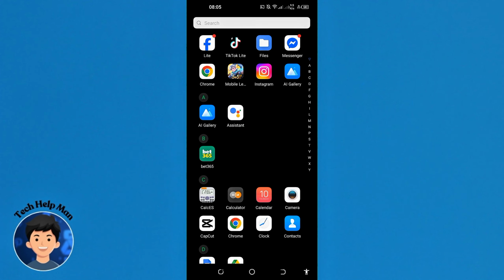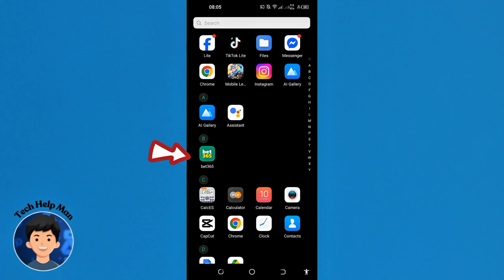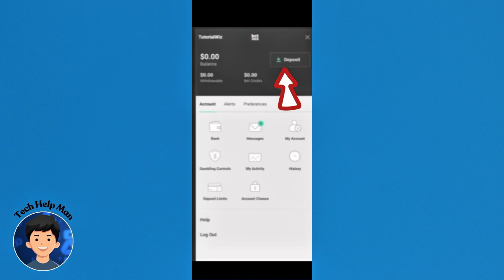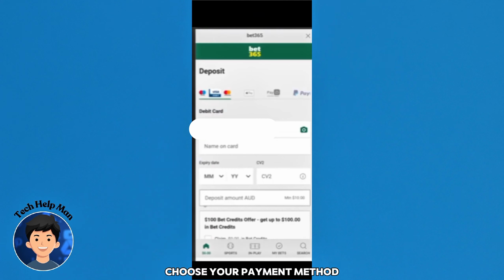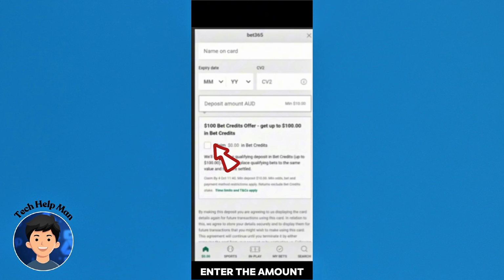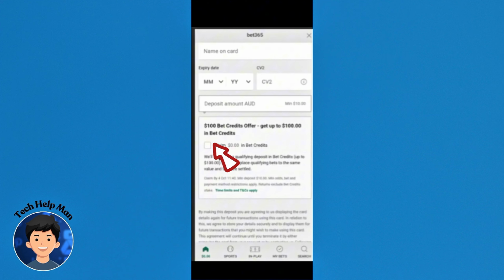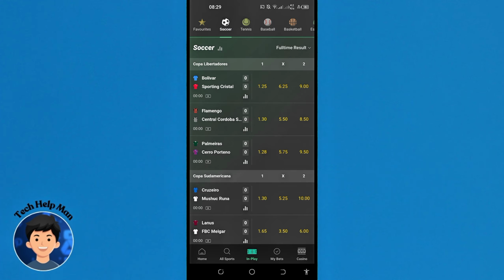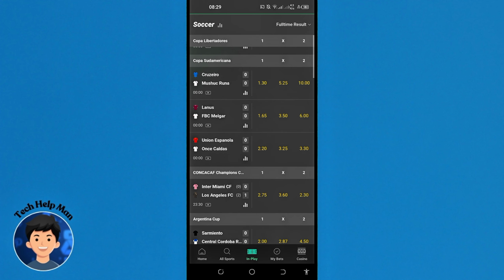✅ How to DEPOSIT MONEY IN BET365 ACCOUNT - FULL UPDATED GUIDE 🚀✨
Want to fund your Bet365 account quickly and securely? In this step-by-step tutorial, I’ll show you how to **deposit money into your Bet365 account** using multiple methods, including debit card, bank transfer, and other trusted options. 💳💻

👉 In this video, you'll learn:

- How to log in and access the Bet365 deposit section
- Available deposit methods and their pros/cons
- Step-by-step guide to deposit funds using each method
- Tips to avoid delays, errors, or failed deposits

Whether you're using a desktop or mobile, this updated guide has everything you need to get started. 🟢✨